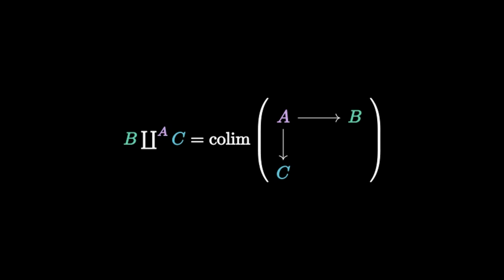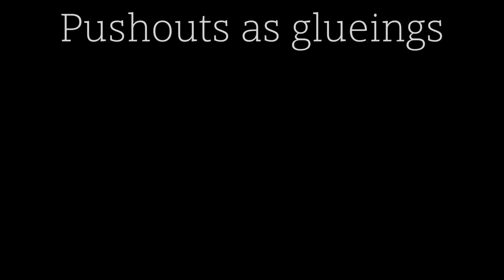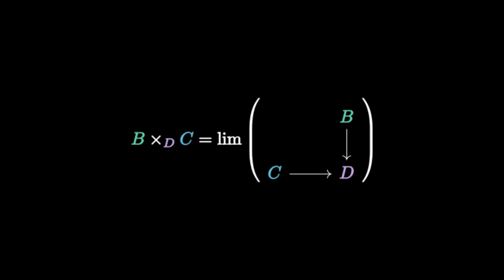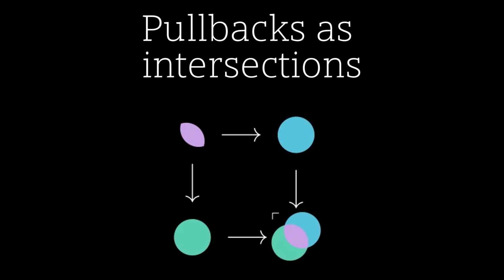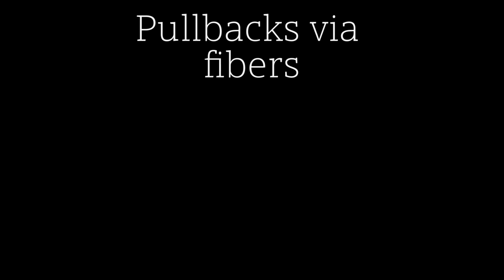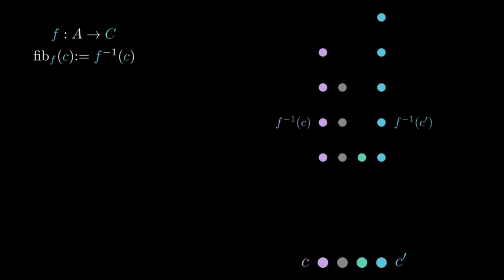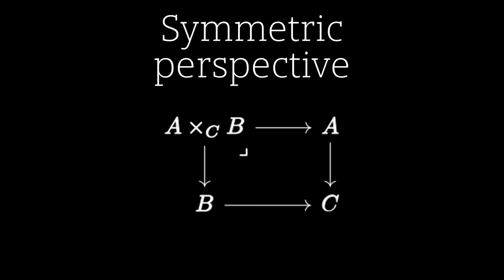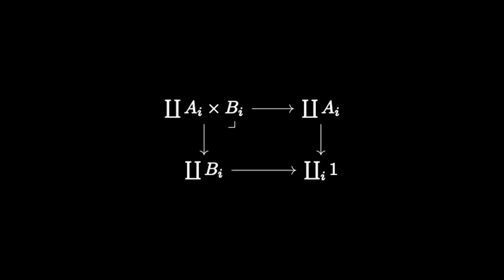Intuitions for Pullbacks (Category Theory)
By a "linear vector space" I mean a 1-dimensional one. It's not essential for the example; I just can't draw higher dimensions.

Use comments to share how you think of pullbacks.

0:54 Pullbacks as intersections
1:16 Pullbacks via fibers
3:28 A symmetric perspective